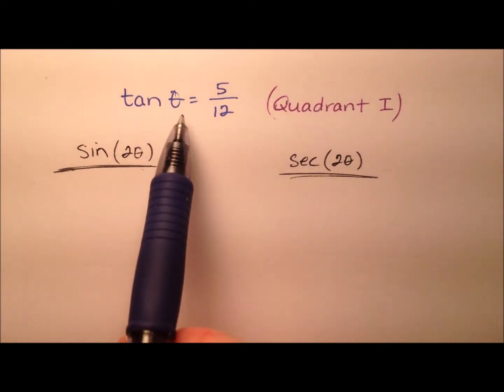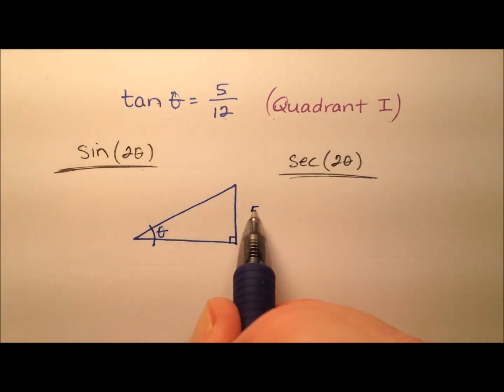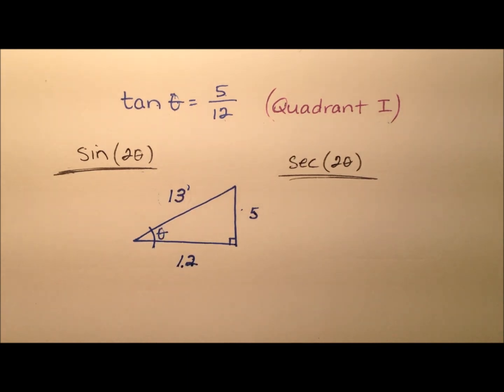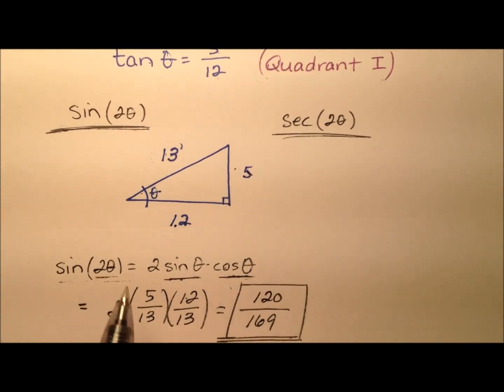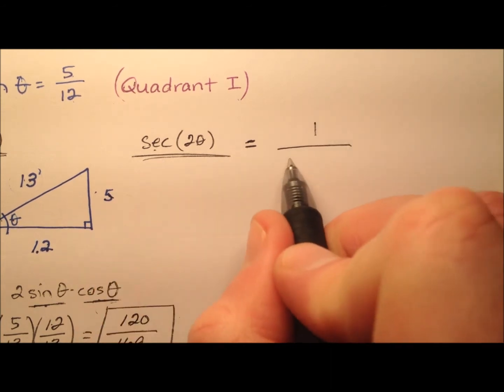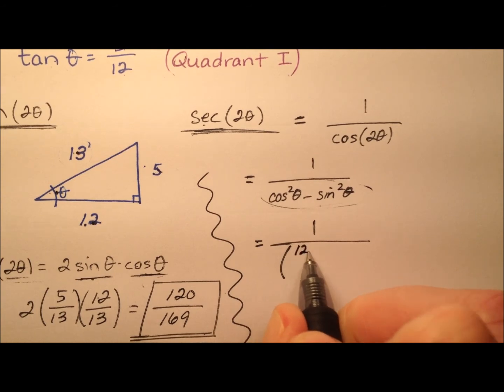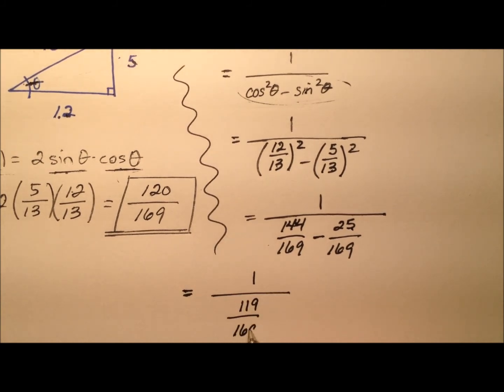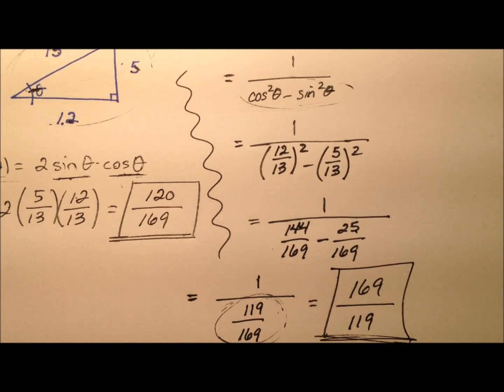Using Double Angle Identities to Find Exact Values (Example)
This video works through an example of using two different double-angle identities to find the exact values for two trigonometric functions given an initial value that tan(theta)=5/12.